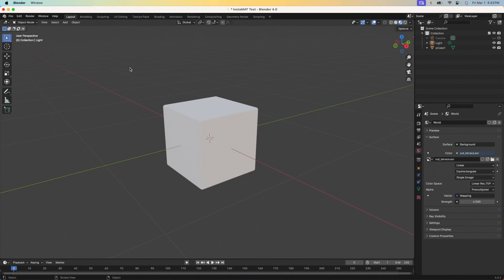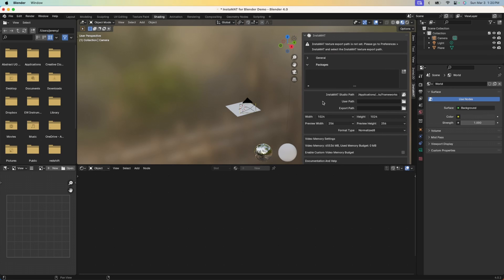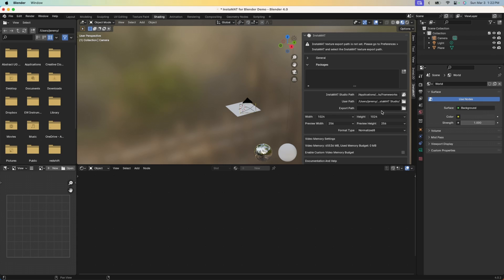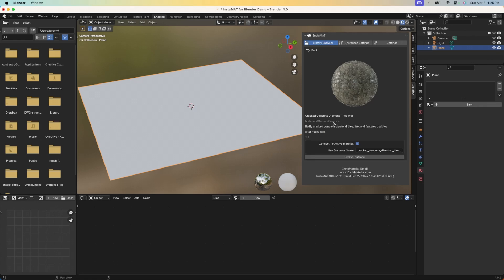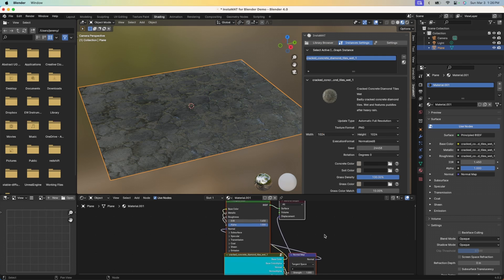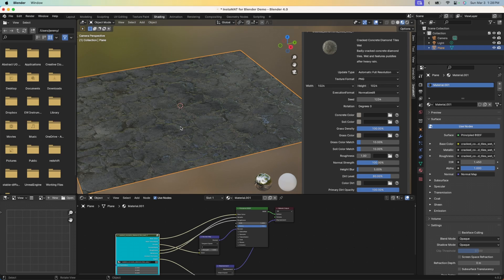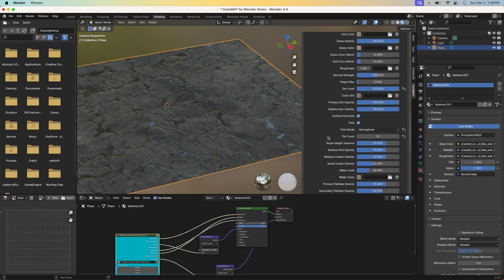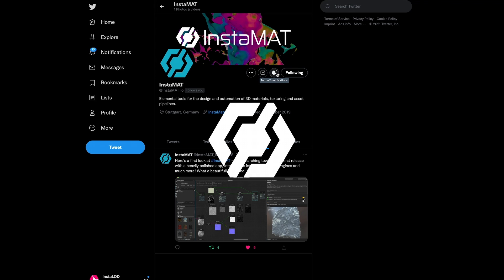Getting Started with InstaMAT for Blender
Learn how to install InstaMAT for Blender and import a material from InstaMAT Studio's massive library of high quality, procedural materials. InstaMAT for Blender brings powerful material and asset processing to the popular open-source modeling package. Easily browse and render your materials and Elements and adjust dynamic properties - all within Blender.

Chapters:
00:00 - Introduction
00:25 - Installation
02:44 - Creating a Material Instance